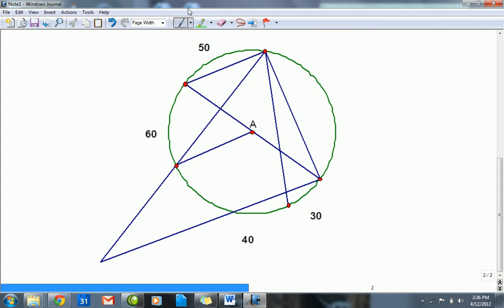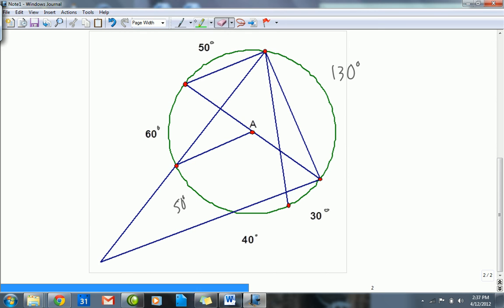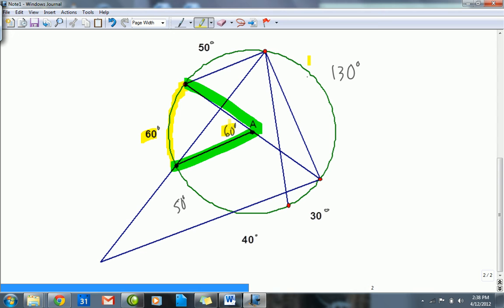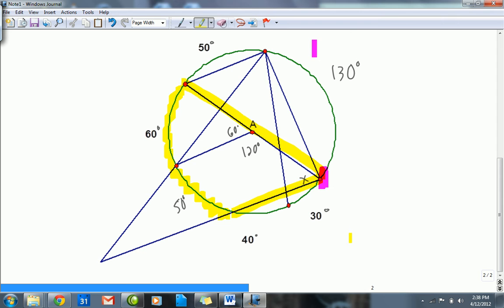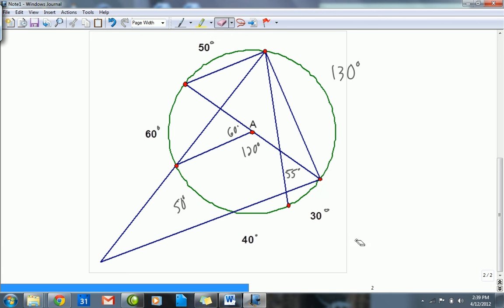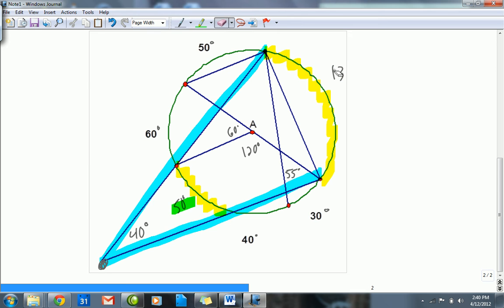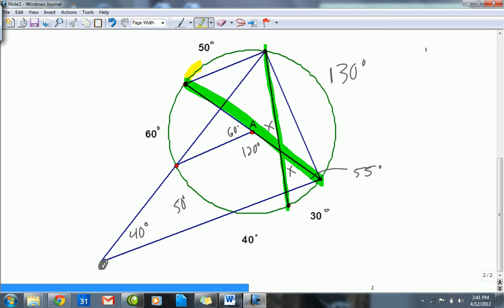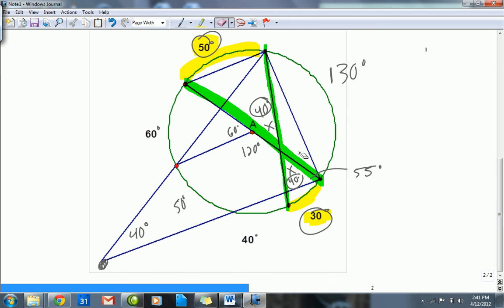CirclesAngles.avi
Arc Measure and Angle Measure